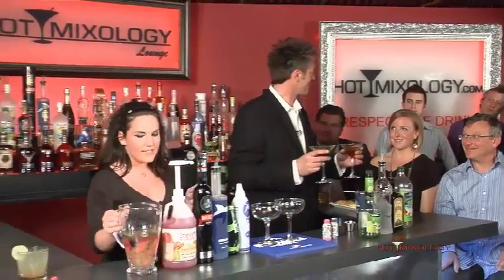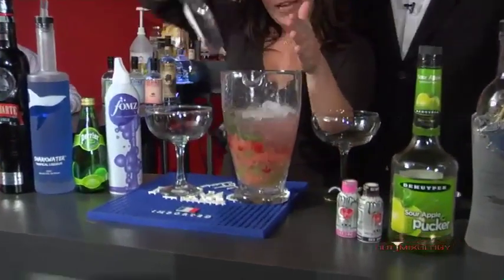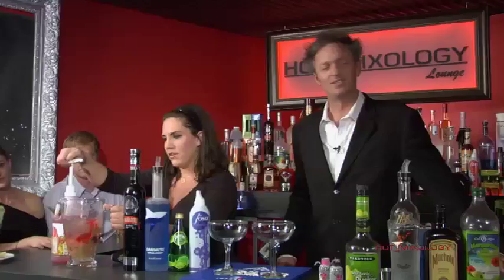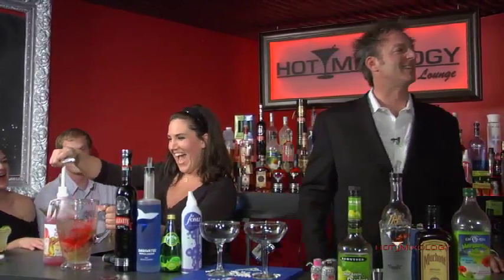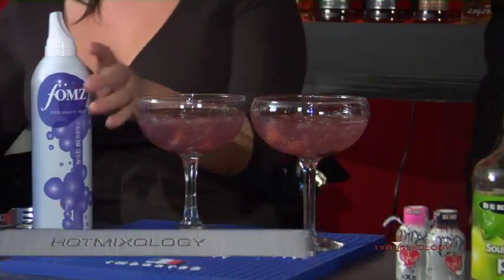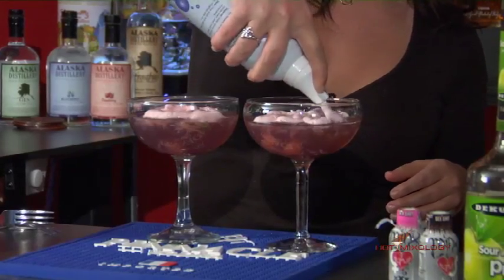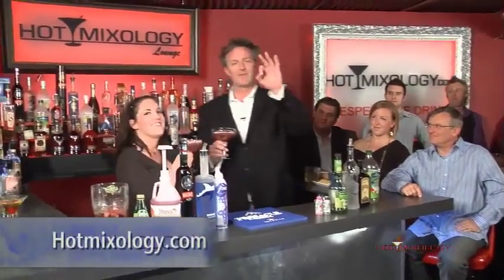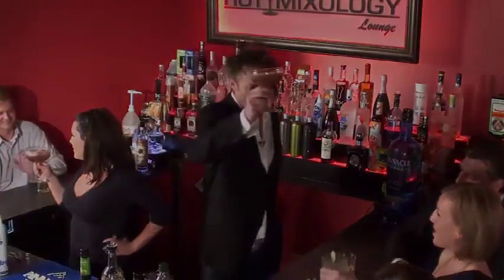Baluarte Smash on Hotmixology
A cocktail made with Baluarte Tequila, Steve's Frozen Chillers and Sharkwater on Hotmixology